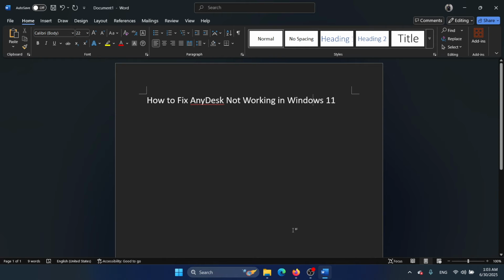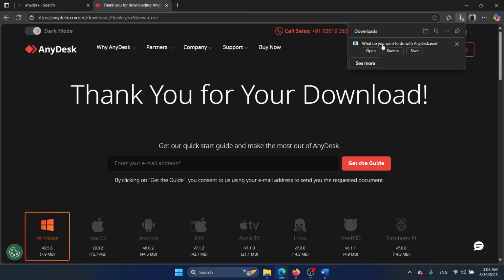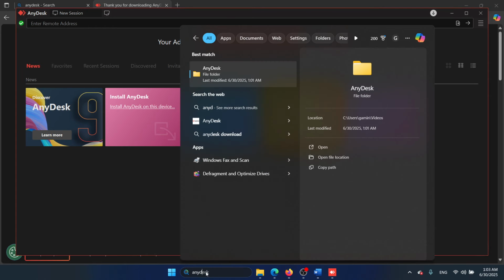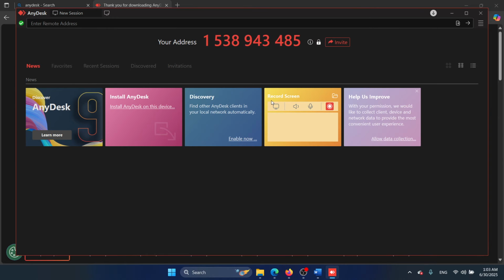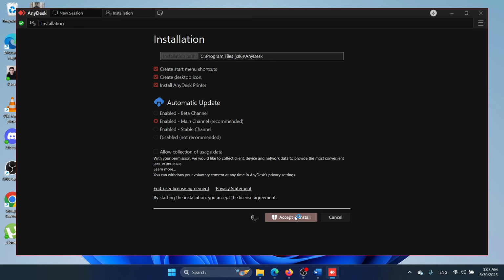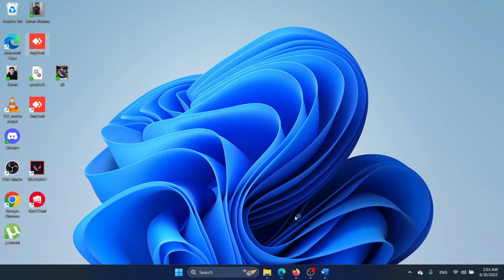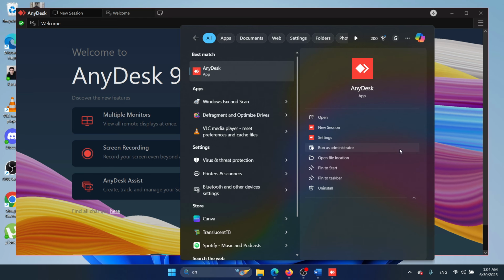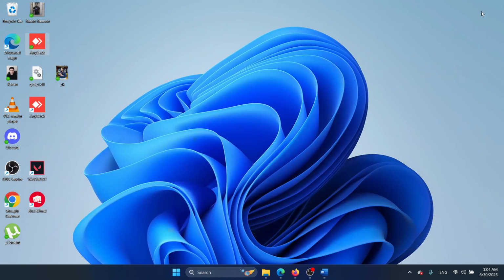How to Fix AnyDesk Not Working in Windows 11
Video Title: How to Fix AnyDesk Not Working in Windows 11

If you wish to Fix AnyDesk Not Working in Windows 11 then please watch this video.